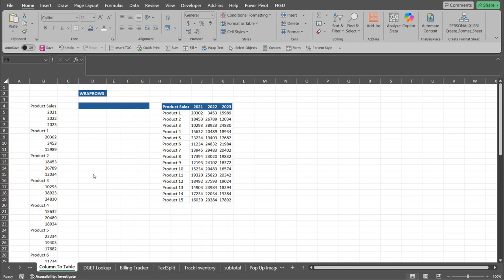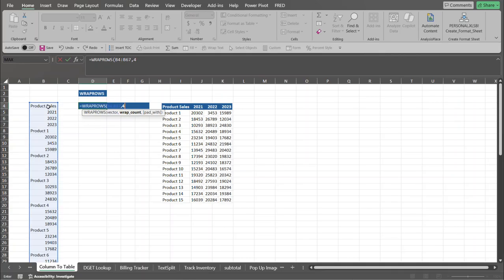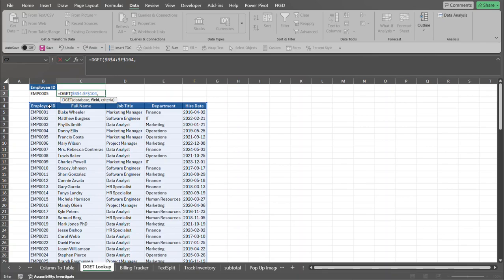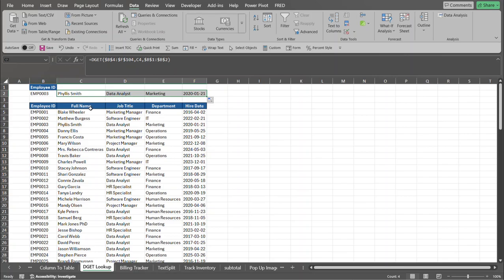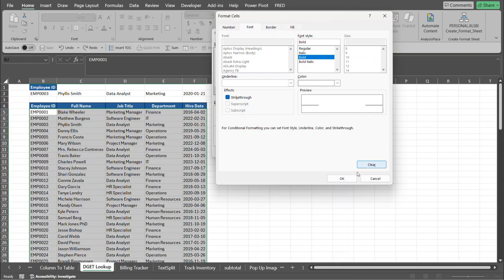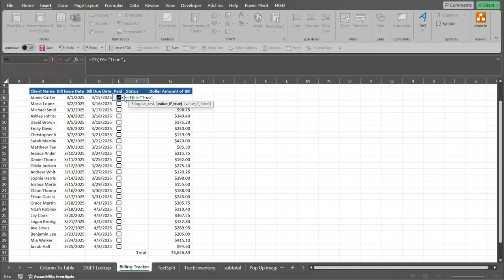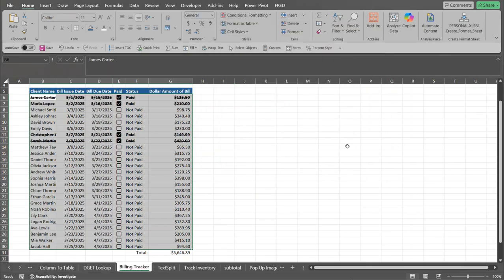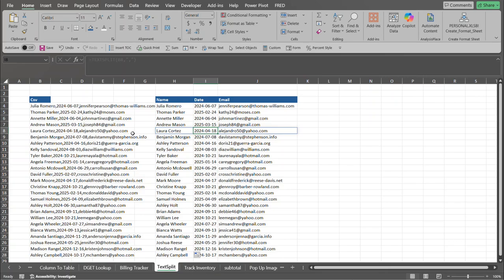Discover Excel's Hidden Tricks for Effortless Data Wrangling! 🧩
Unlocking your Excel efficiency is key to mastering data management! In this tutorial, Keith Aul introduces simple yet powerful tricks that will elevate your Excel skills. Discover how to utilize the wrap rows function to transform your data into a more organized and readable format. This technique allows you to group and display information seamlessly, making it easier for analysis.

Whether you're new to Excel or looking to refine your expertise, this video provides essential insights that cater to all skill levels. Get ready to enhance your productivity with these invaluable tips!

I will create custom Excel charts and graphs that help you easily:
• Understand trends